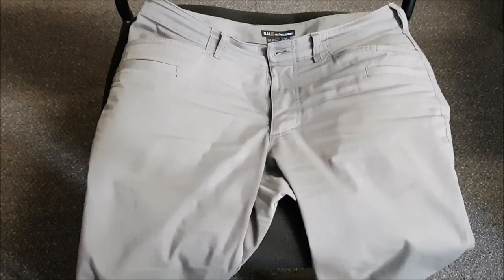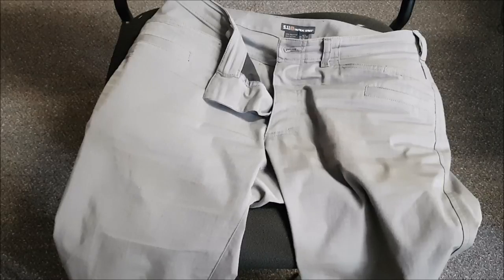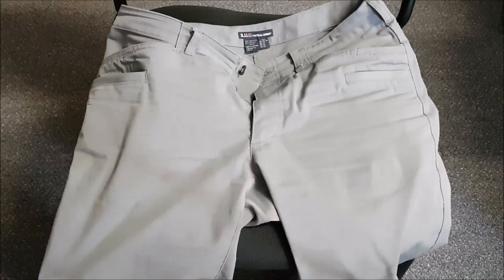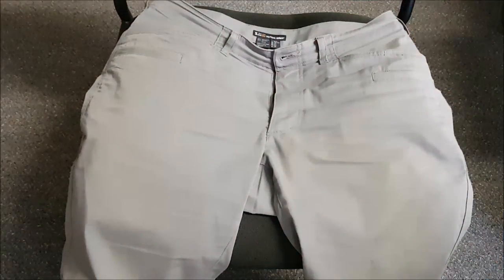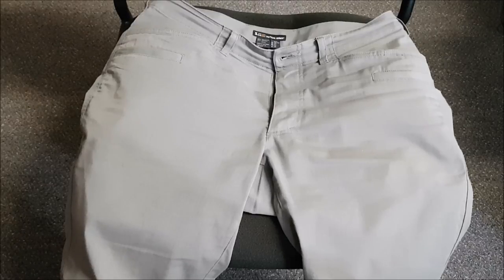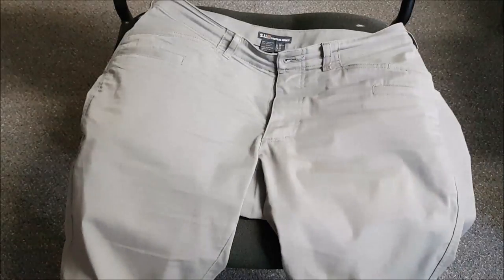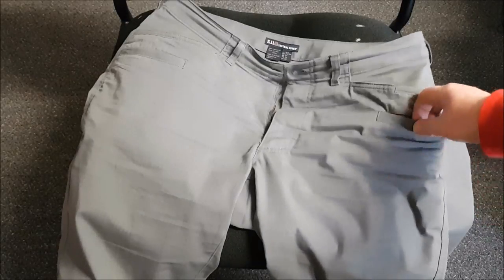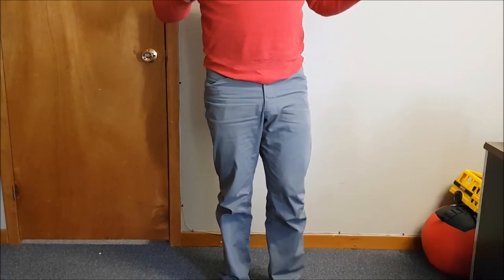Best Tactical Pants 511 Tactical Ridgeline Pants Full Review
Just wanted to share my favorite 511 pants to date most versatile and best looking 511 pants